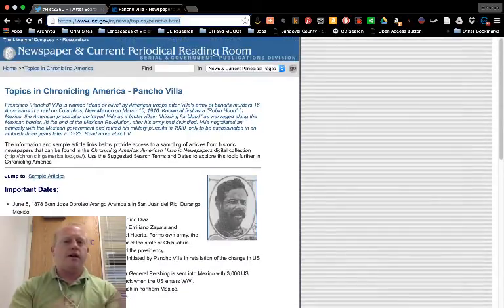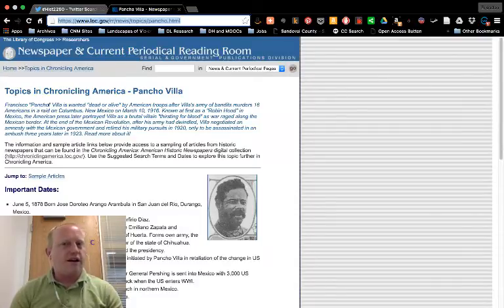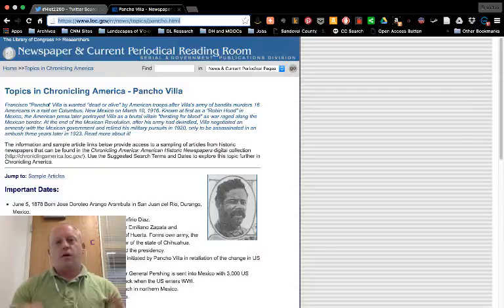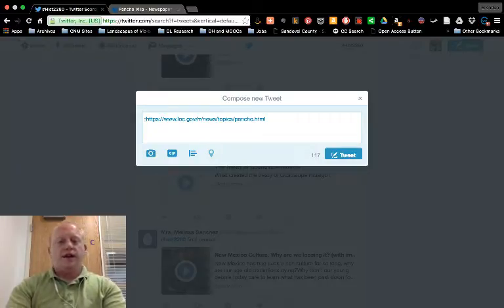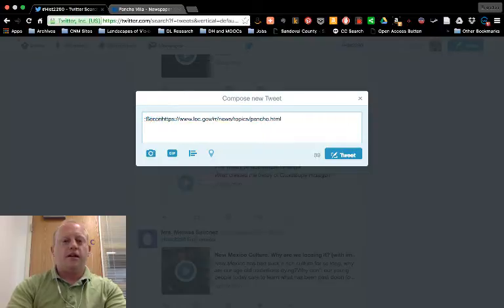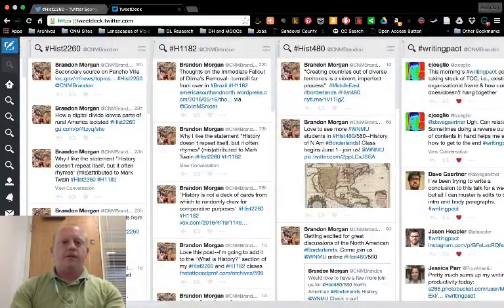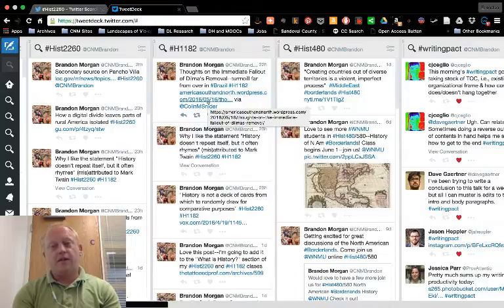Twitter Tutorial--How to get started, 2260